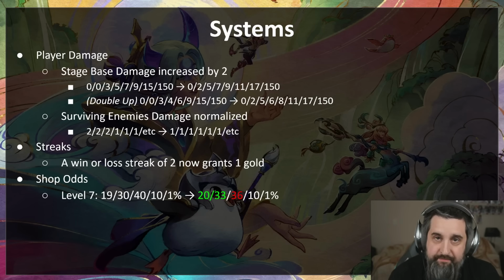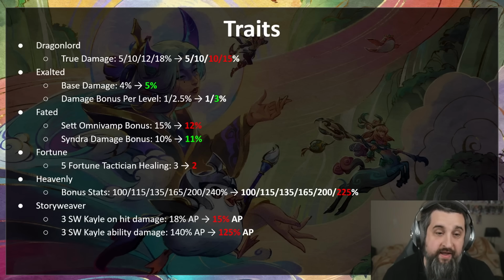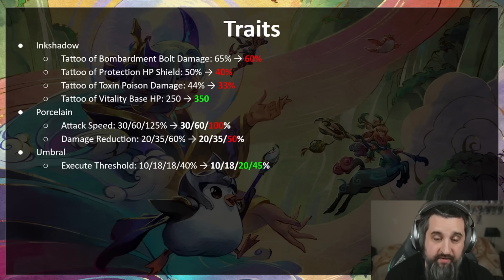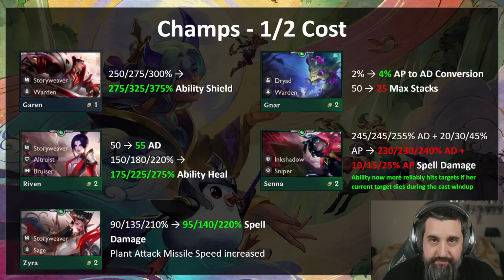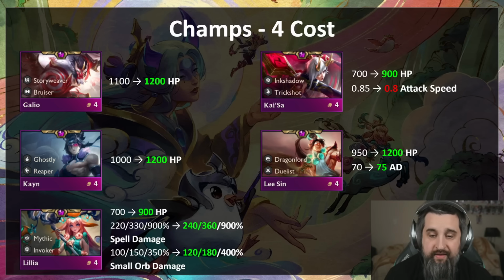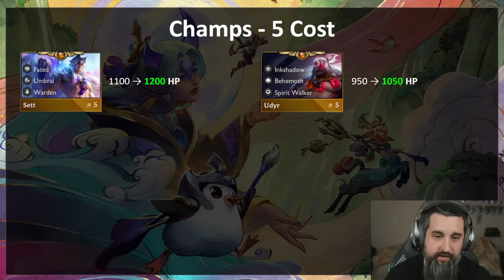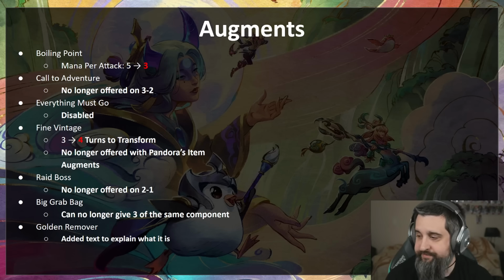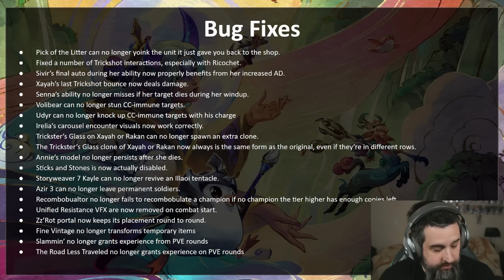Patch 14.8 Rundown | TFT Inkborn Fables | Teamfight Tactics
Originally Aired: April 14th, 2024